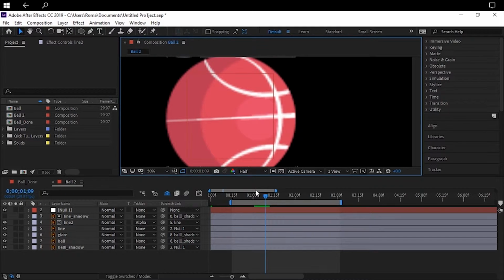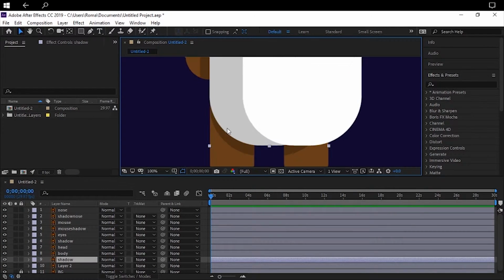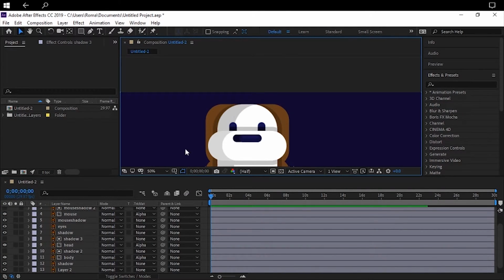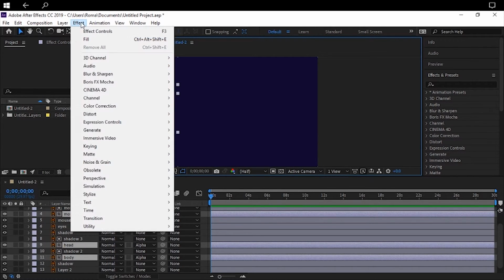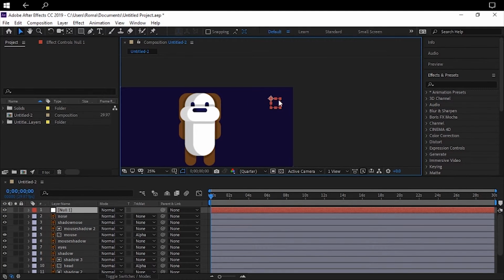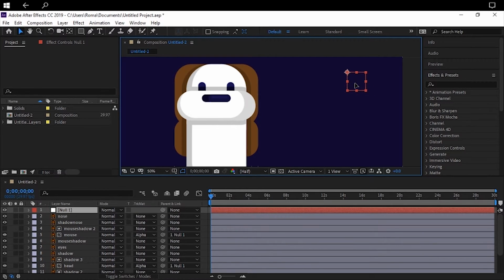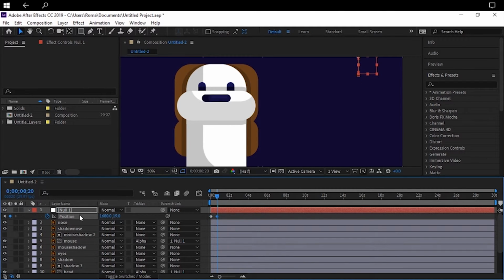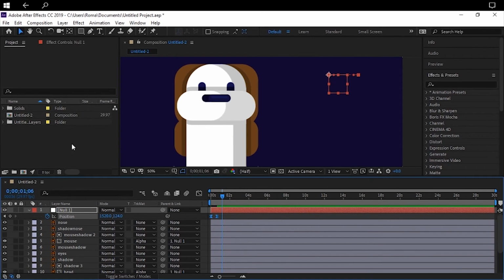🤔 How to make Moving 👤 Shadow in After Effects - AnonBird 😎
Today I will show you a quick method to add dynamics to your animation and so we will make a moving shadow. In principle, after this your animation will remain the same but this detail will add intro .your animation more realistic. And also viewers of your portfolio will see that you are attentive to details.